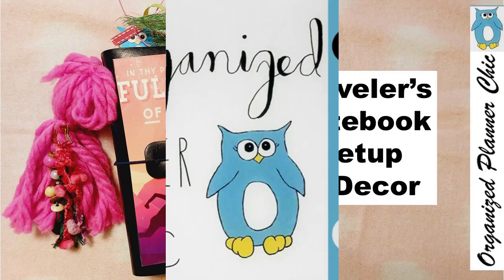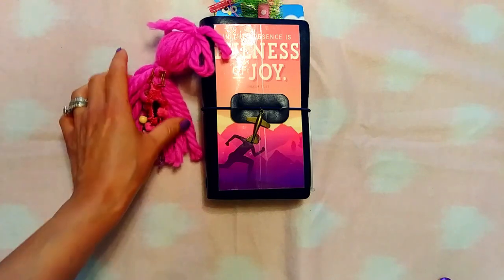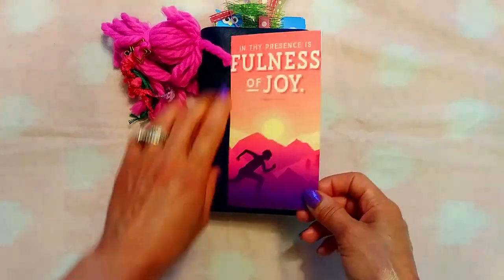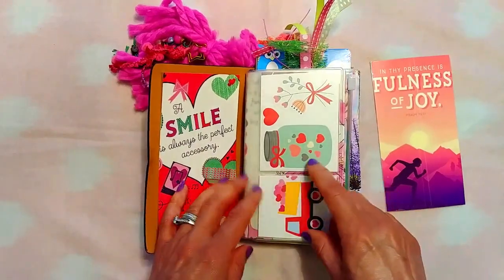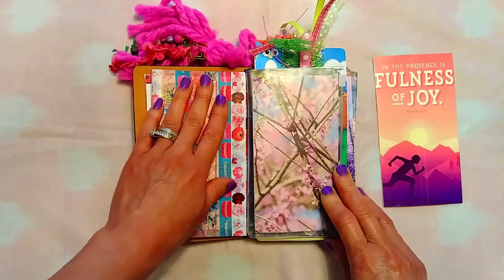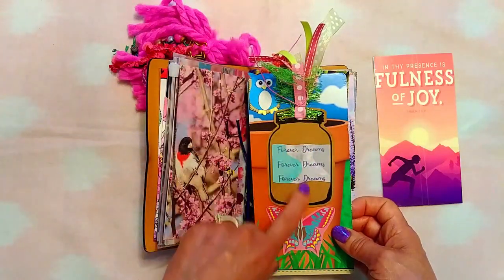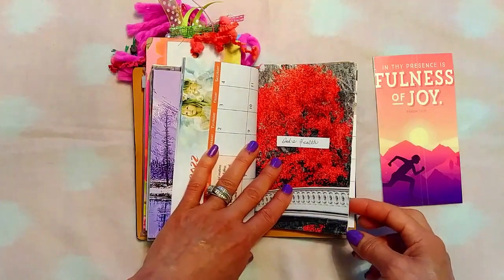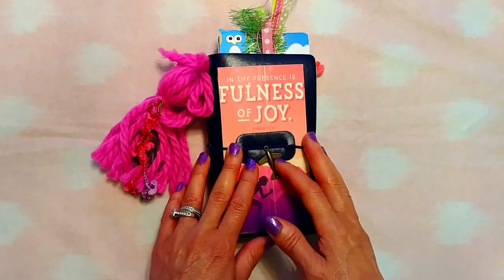Traveler's Notebook Setup & Dollar Tree DIY Decor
Hi, planner babes! I've finished setting up this pocket-size traveler's notebook, and it includes some Dollar Tree DIY decor.  I can't wait to show you, so let's get started!

Video Edited With Wondershare Filmora Software
I post weekly videos on this channel about planning, journaling, Dollar Tree, self-care and art. 📔🎨